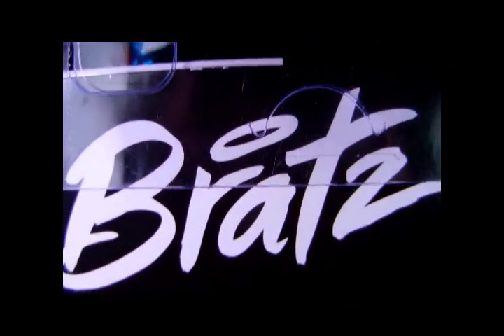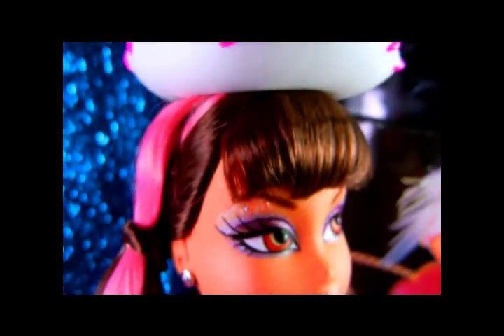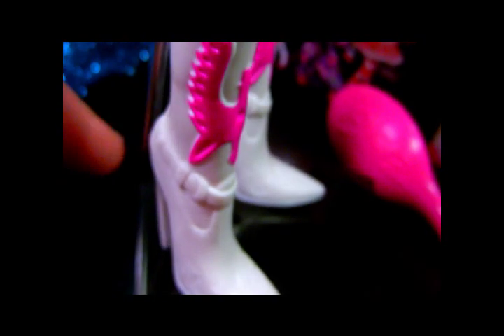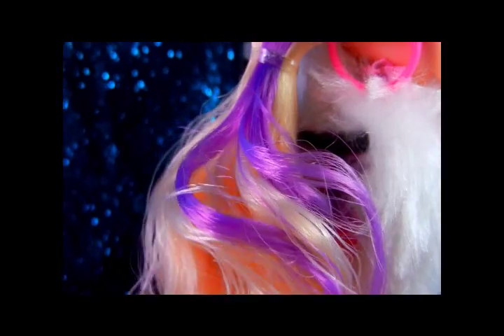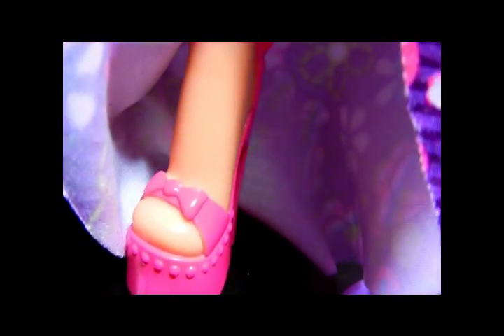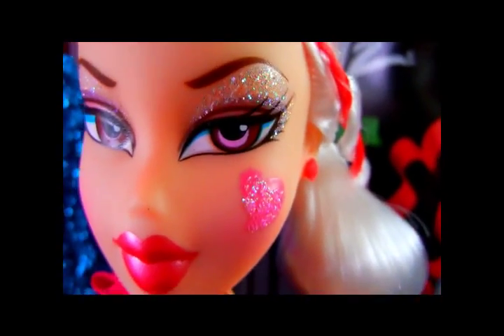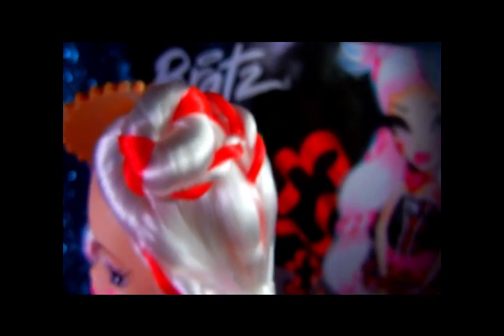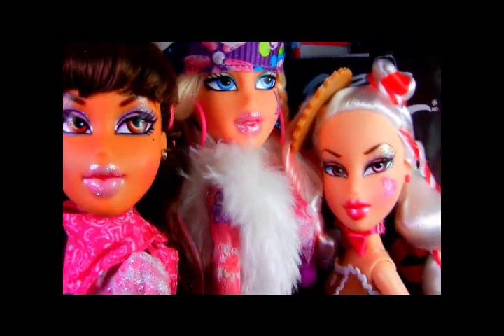Bratz Costume Bash dolls! (Fall 2013 Review)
Yasmin, Cloe, and Jade are dressin' up in some crazy cool kooky costumes this year for the Costume Bash! Yasmin is a cute cowgirl, Cloe is a stylin' 70's funky flower child, and Jade is a sassy gingerbread girl!